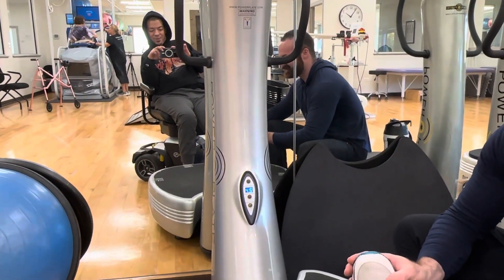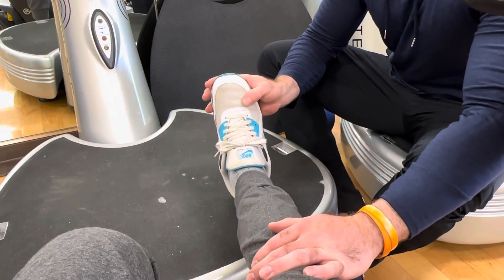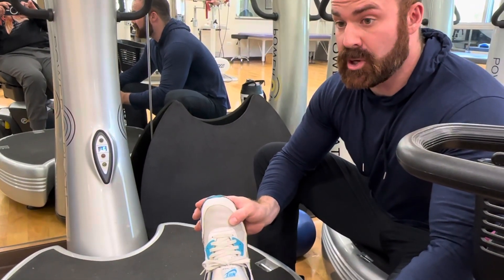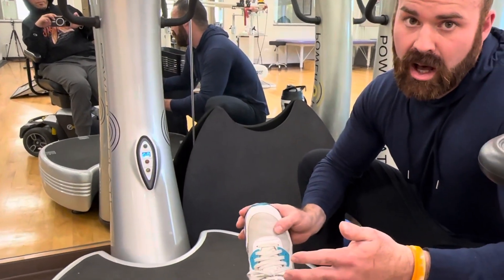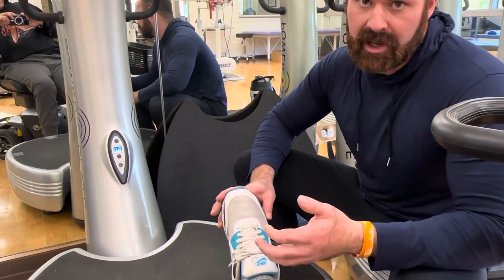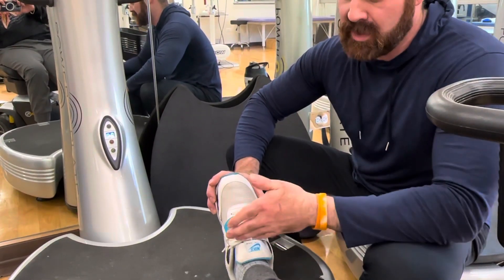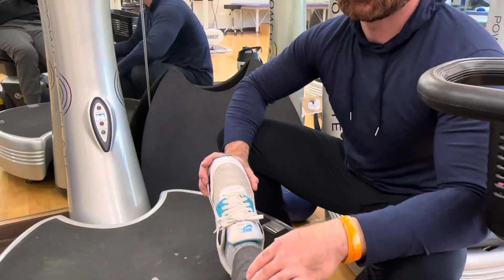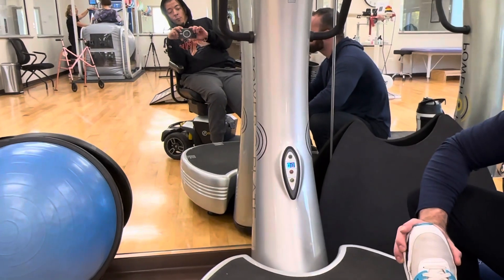Living with MS: Power plates and PPMS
Resilience: The Autobiography of Mando Trinidad

MTOTHETMOTIVATIONS.COM

Giving thanks should always be a priority!

-Date posted: 10/24/23

Bad enough we have our daily living grind, don’t let nothing interfere with becoming SUCCESSFUL!!

I have no rights to the music playing In the facility I attend.

“Therefore do not worry about tomorrow, for tomorrow will worry about itself. Each day has enough trouble of its own.”
‭‭Matthew‬ ‭6:34‬ ‭NIV‬

“And without faith it is impossible to please God, because anyone who comes to him must believe that he exists and that he rewards those who earnestly seek him.”
‭‭Hebrews‬ ‭11:6